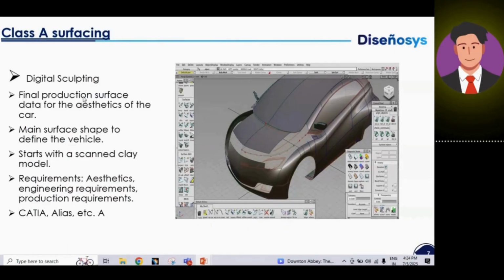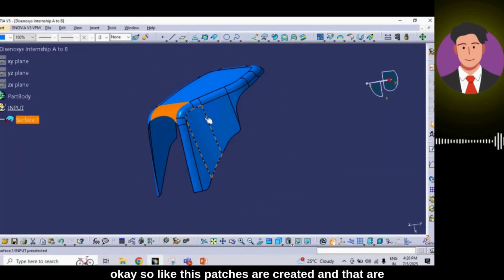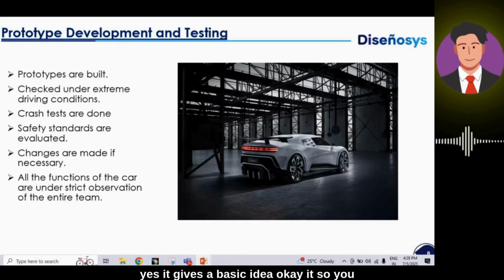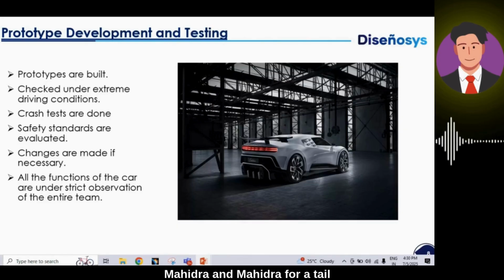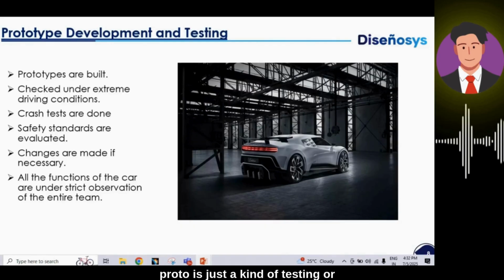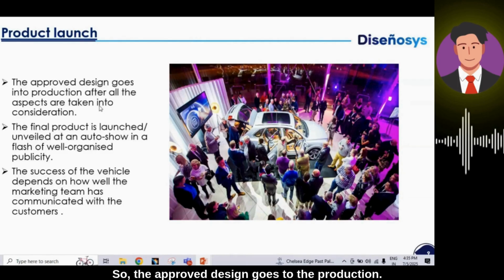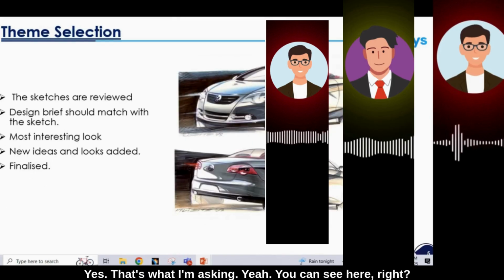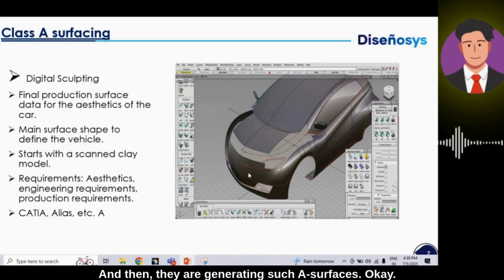Automotive Surfacing | Class A to Class B Conversion Explained |Part -2